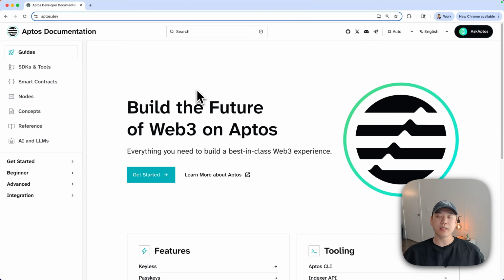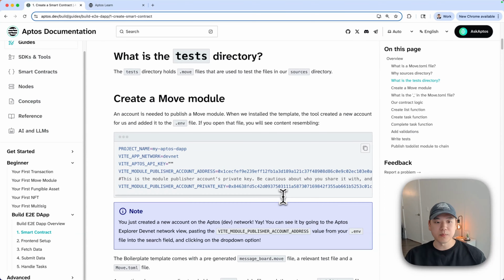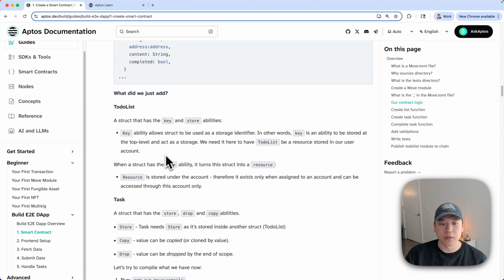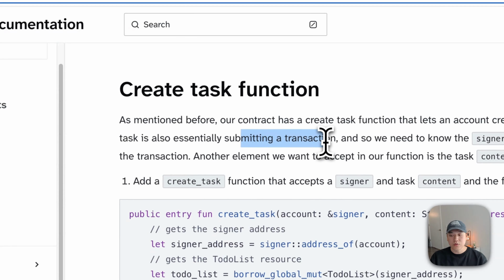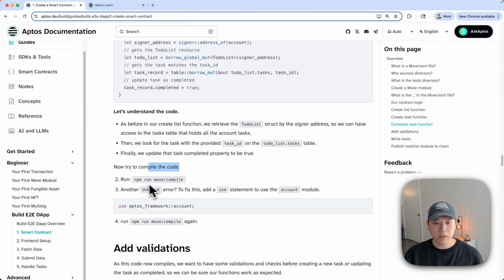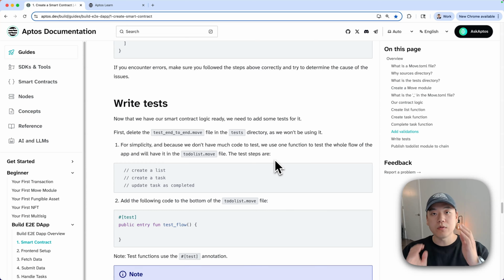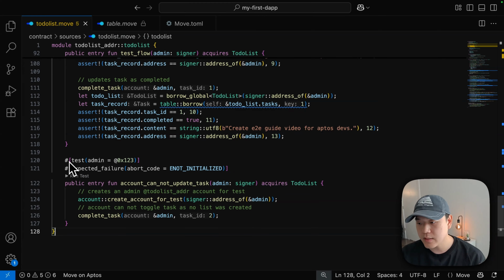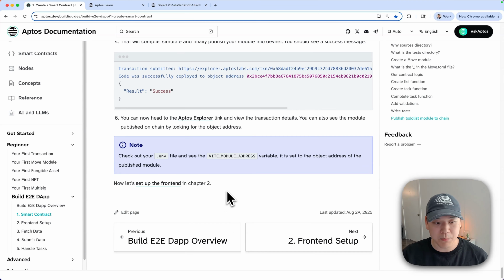[Part 1] How to Build a Fullstack Todo List Dapp on Aptos: An End-to-End Guide for Beginners [2025]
In this episode, we dive into the beginner's guide on the Aptos dev documentation, focusing on building an end-to-end to-do list DApp.

This tutorial covers setting up your project with Node and NPM, using Create Aptos DApp, creating smart contracts with Move, deploying your module, and validating through tests. Follow along to get your first DApp up and running on the Aptos blockchain, perfect for blockchain dev, crypto enthusiasts, and web3 developers looking for a comprehensive coding tutorial.

00:00 Introduction to Aptos Dev Documentation
02:49 Setting Up Your Development Environment
03:38 Creating Your First Aptos DApp
04:46 Understanding the Project Structure
06:08 Generating API Keys and Project Configuration
09:12 Creating and Managing Smart Contracts
14:00 Defining Data Structures in Move
23:50 Compiling and Testing Your Move Modules
29:56 Implementing Core Functions
39:11 Emitting Events in Aptos Framework
40:54 Understanding the Complete Task Function
44:53 Compiling and Debugging the Code
48:52 Adding Validations and Checks
55:26 Writing and Running Tests
01:08:14 Publishing the Move Module
01:16:02 Viewing the Published Module on Aptos Explorer